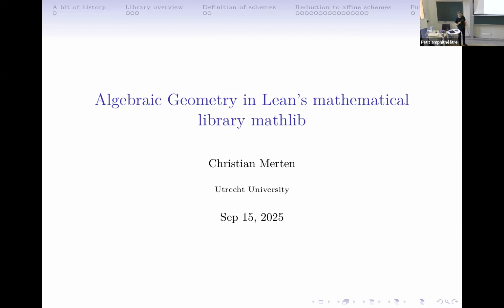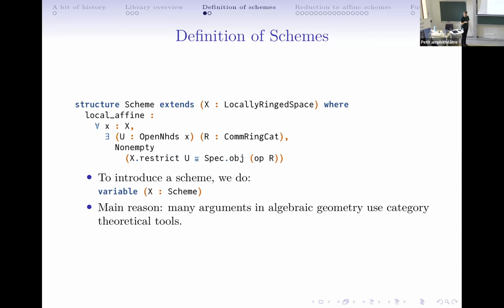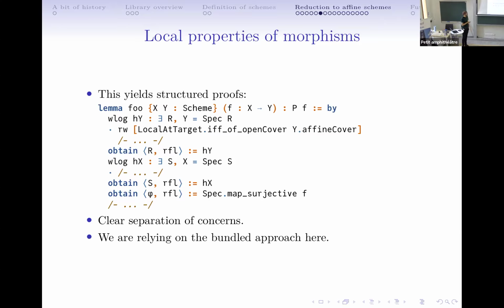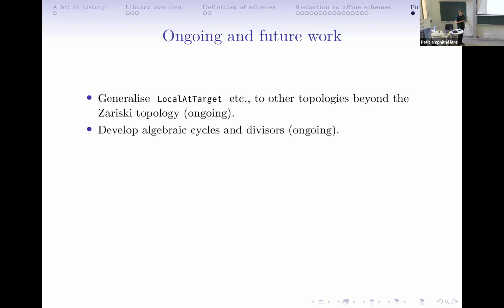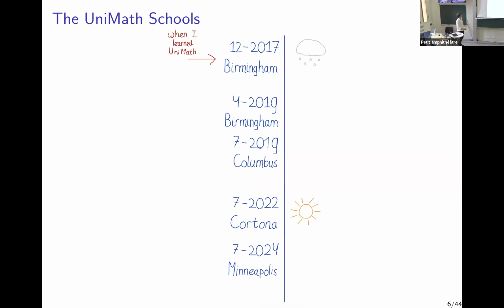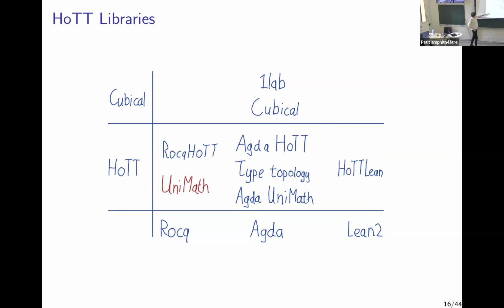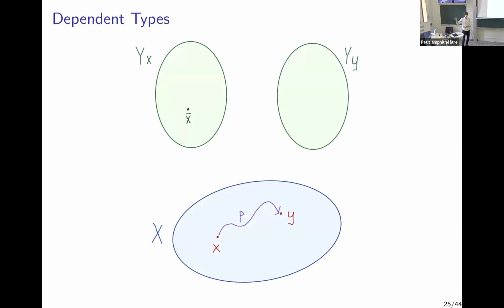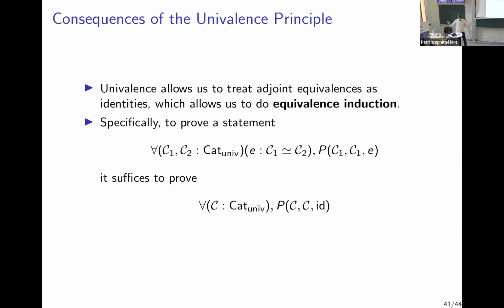EuroProofNet, WG4, Christian Merten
Algebraic geometry in Lean’s mathematical library mathlib

15/09/2025